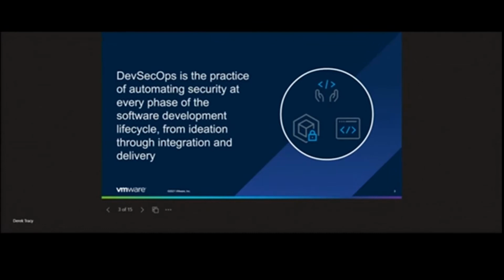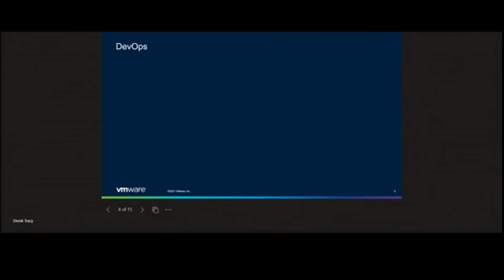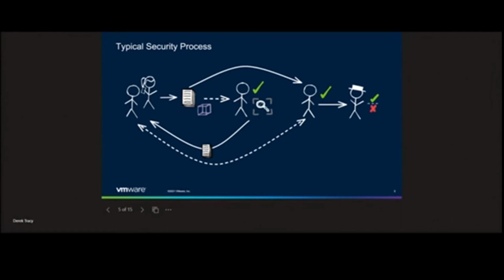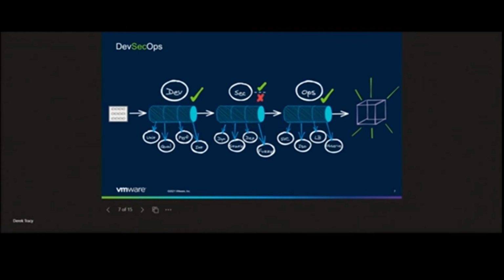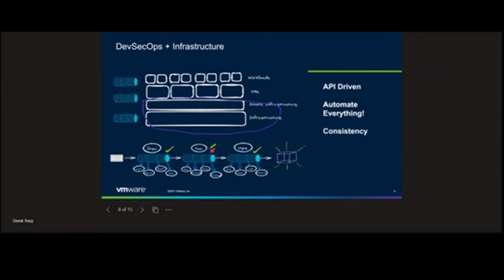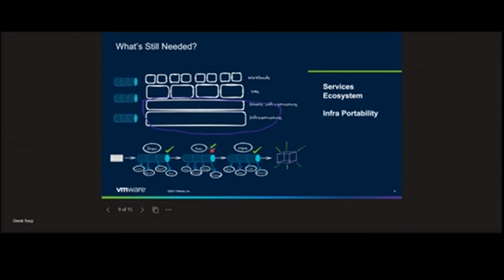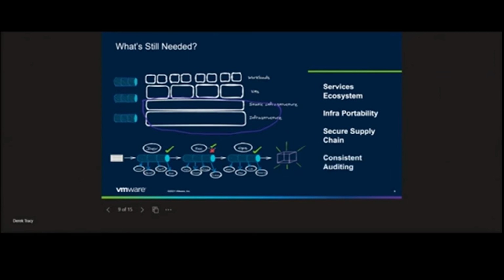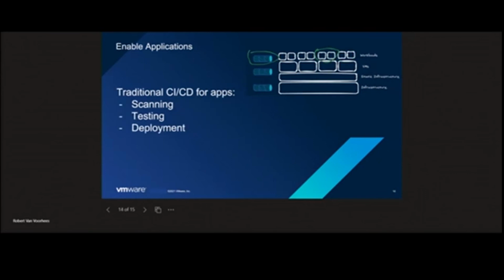Public Sector Connect 2021 Day 2 Segment 4 Putting the Security into DevSecOps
On May 25–26 we held our 1st annual VMware Tanzu Public Sector Connect, a live, virtual event where you heard from technology leaders that are accelerating change.

Check out the sessions on-demand to learn how to:
• Make enterprise Kubernetes simple and secure.
• Deliver strategic automation for developers, securing your software supply chain.
• Modernize your most business-critical apps and make meaningful architectural improvements.

You also will hear specific examples:
• Army Futures Command: Working with VMware Tanzu as a critical partner
• FAA: Bringing cloud-native to a legacy application agency
• U.S. Space Force: Driving the right platform and operational outcomes with VMware Tanzu Labs